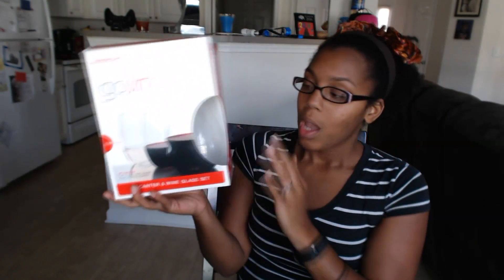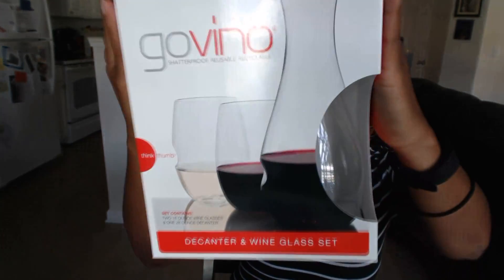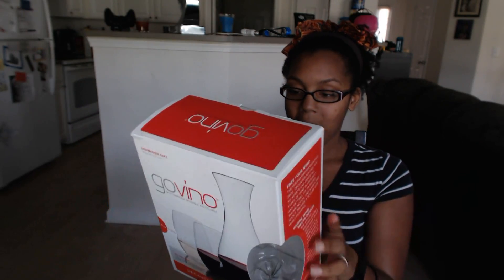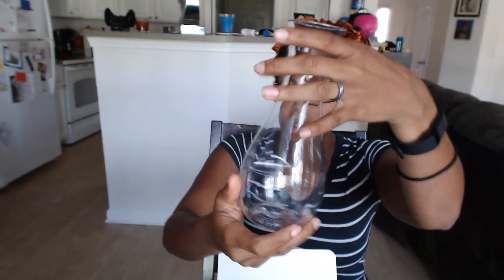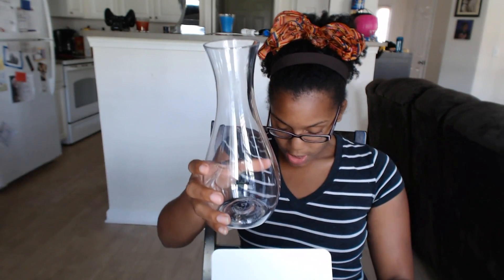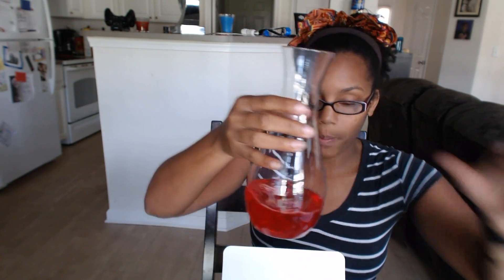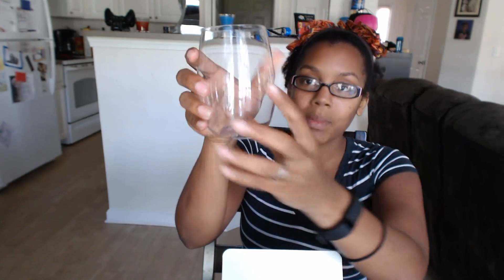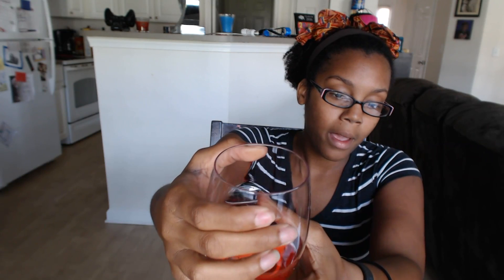govino® Dishwasher Safe Decanter Set | Product Review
About:
The govino® Dishwasher Safe Decanter tote includes one 28-ounce decanter with two 16-ounce dishwasher safe glasses that are shatterproof, reusable and recyclable
• Made of Tritan®, an ultra-thin, flexible BPA-free polymer, the govino® Dishwasher Safe Decanter reflects a wine's color and projects its aromatics much like fine crystal. Great for both red and white wine
• govino® products feature a graceful profile; stemless with a patented ergonomic thumb-notch and contoured base...made to swirl!
• Place in the top rack of your dishwasher to maintain the luster of your govino® Decanter. Decanter measures: 4" X 4" X 9". Each Glass measures: 3.3" X 3.3" X 4.4"
• govino® is proudly made in the USA

All products are provided free or at a discount for testing and reviewing purposes, all thoughts expressed are honestly and solely my own.
AAAhhh ! I see you'e made your way all the way down here :-)

Enter win a Bluetooth Headphone Set pluse a prize pack of samples! Come bac each day for a bonus entry!!!